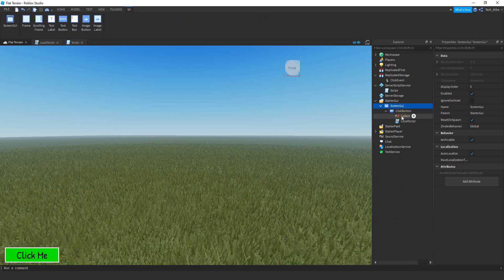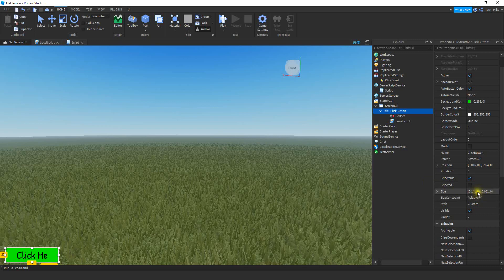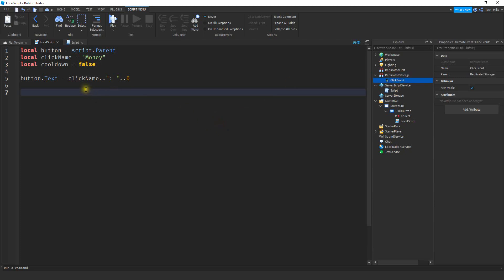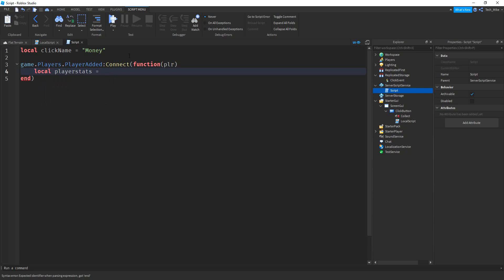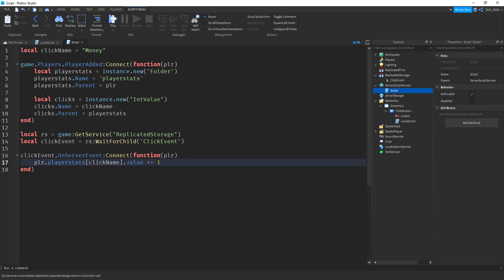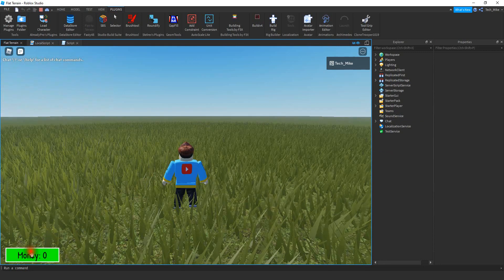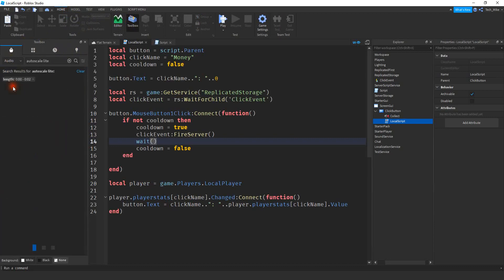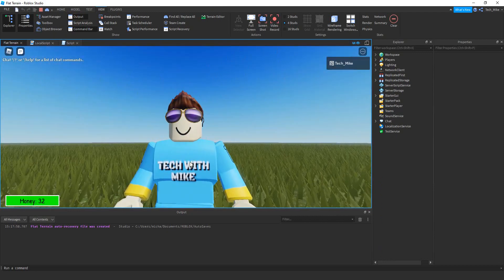How to Make a Button That Gives Players Money - Roblox Studio Tutorial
In this video I show you how to set up a button that you can click to give you money in your Roblox game! Great for simulator games, clicker games, or any game where you want to annoy your players! Let me know if you want to see anything else related to this video!